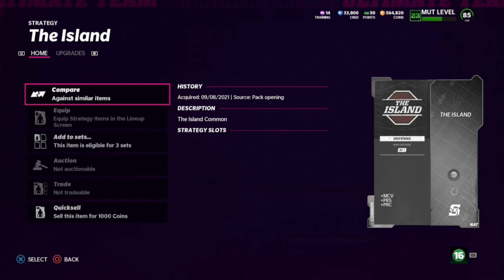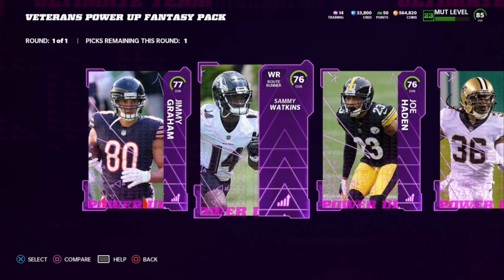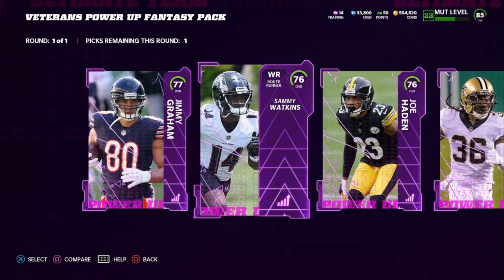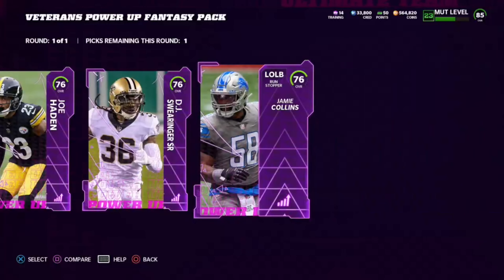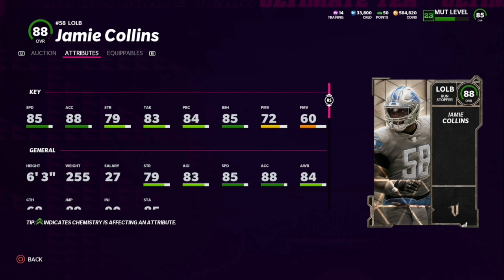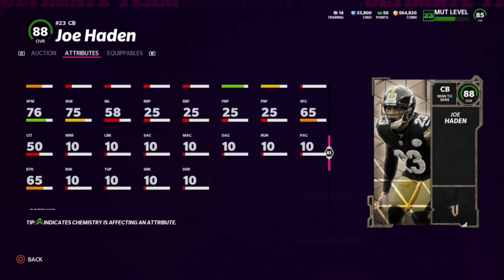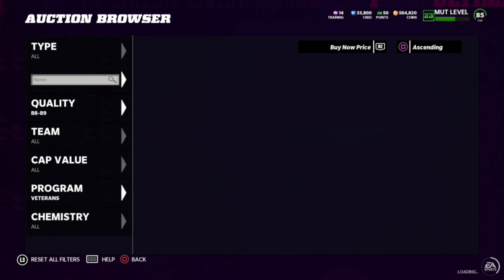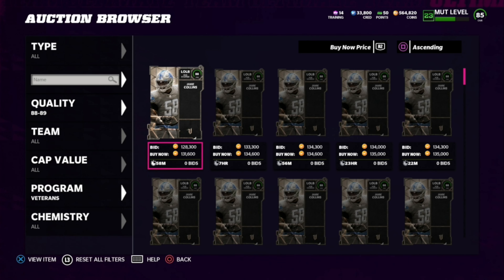RANKING ALL 5 OF THE BRAND NEW VETERANS AND THE POWER UPS! | MADDEN 22 ULTIMATE TEAM